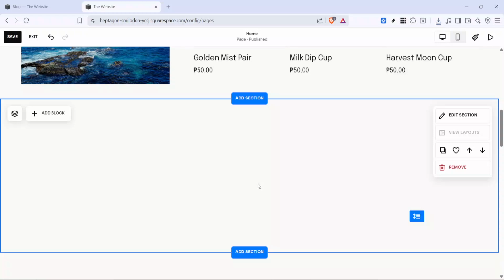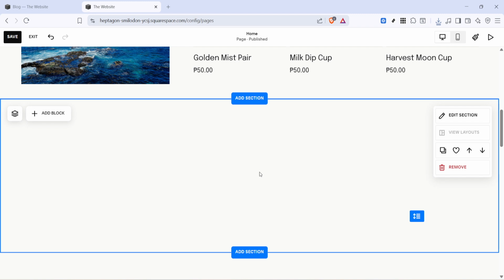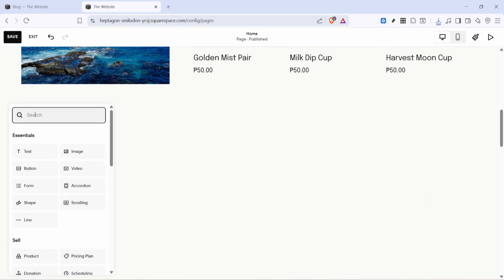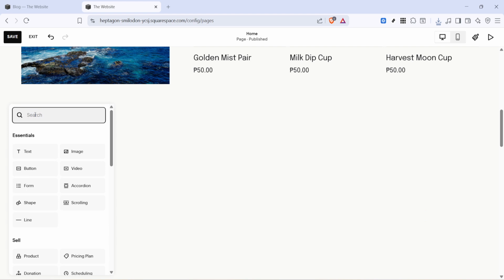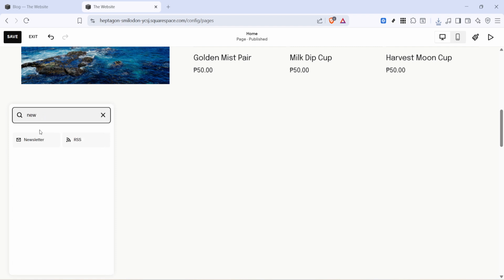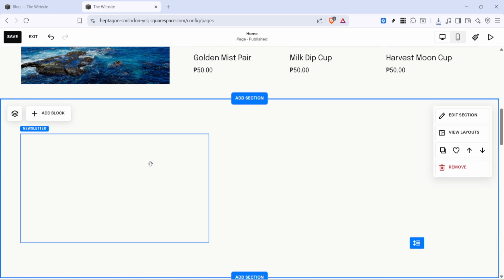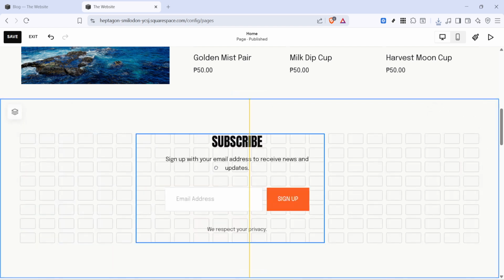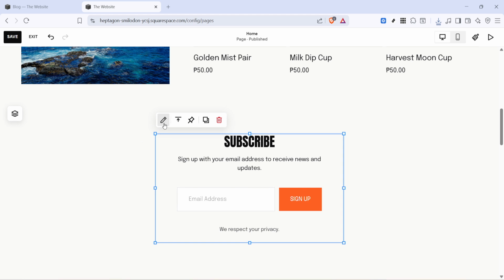How to Gather Email Addresses in Squarespace (Step By Step 2026)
How to Gather Email Addresses in Squarespace